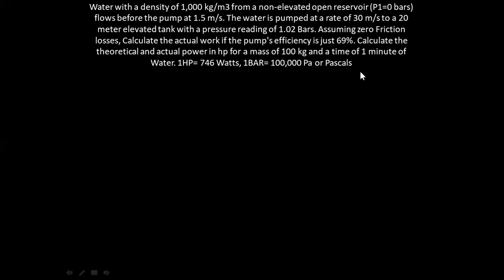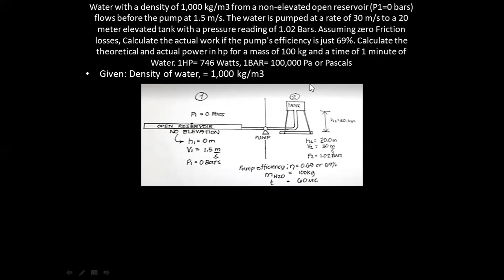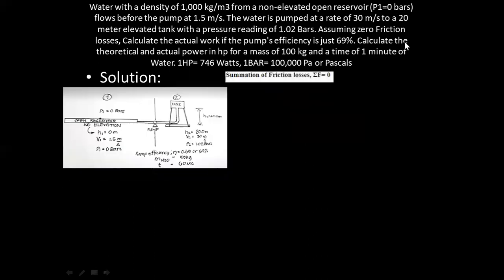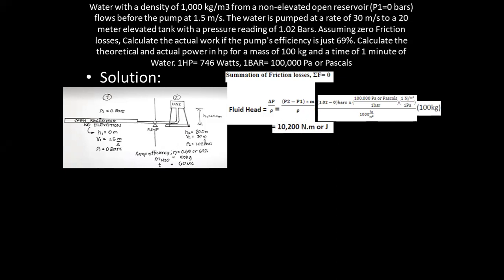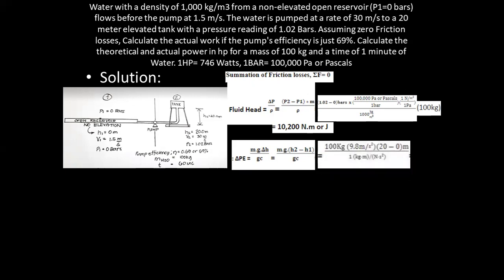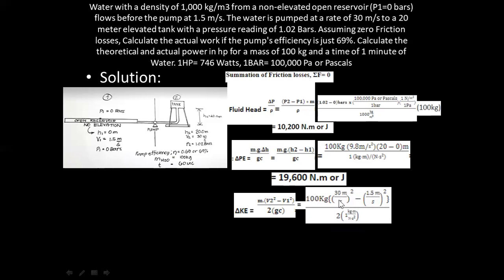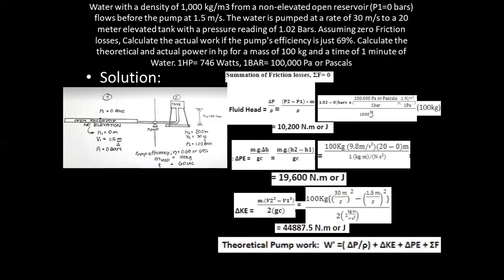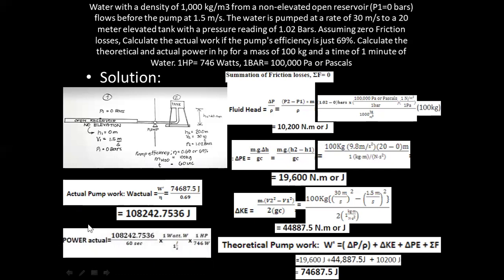OPEN SYSTEMS SAMPLE PROBLEM